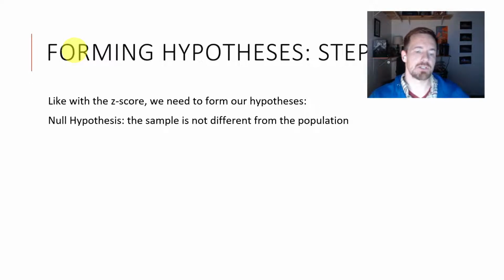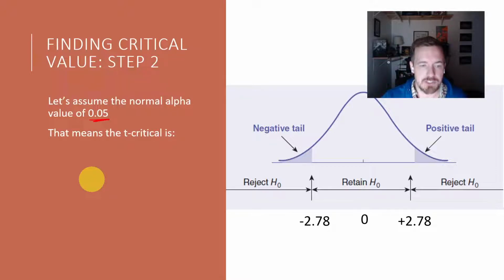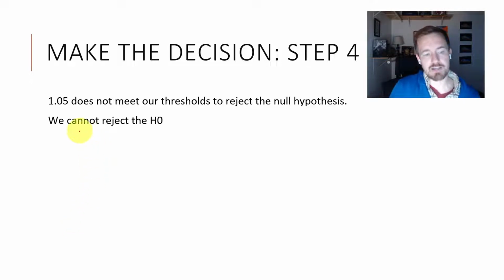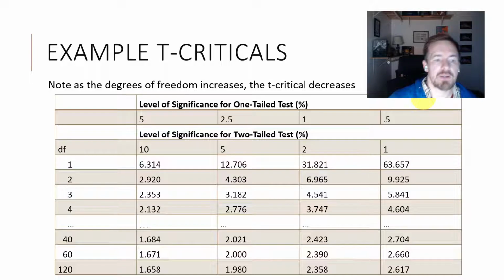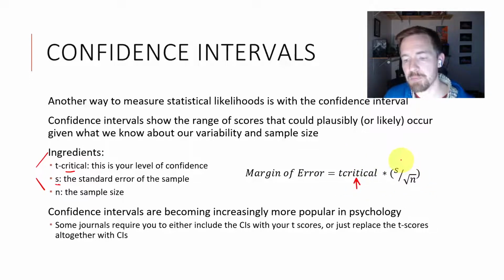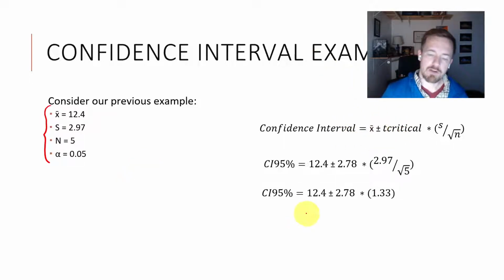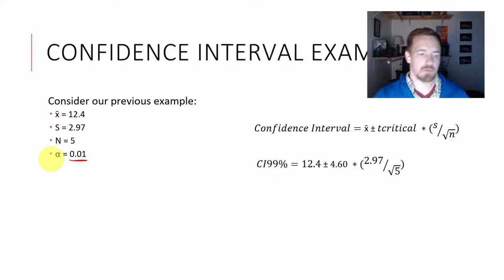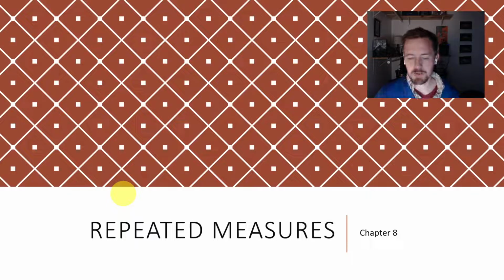PSYC 308: Chapter 8: T-Tests (Part 2)